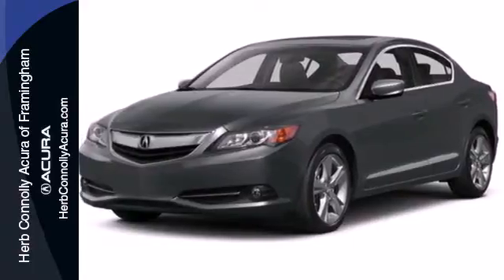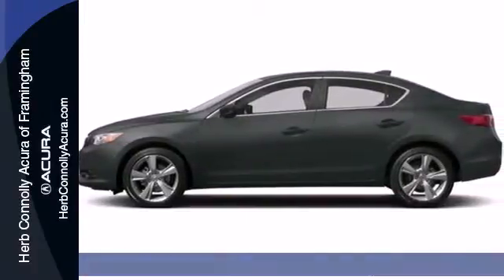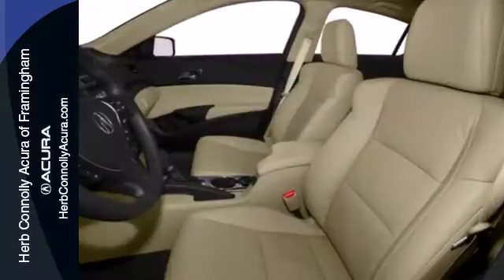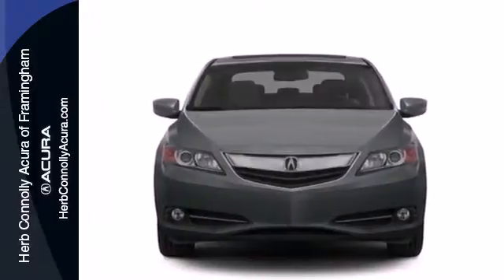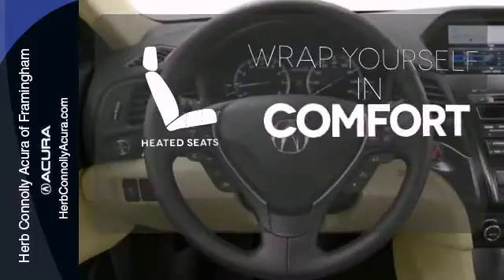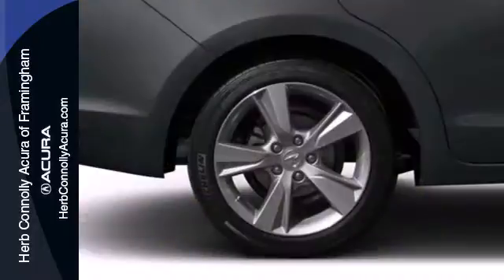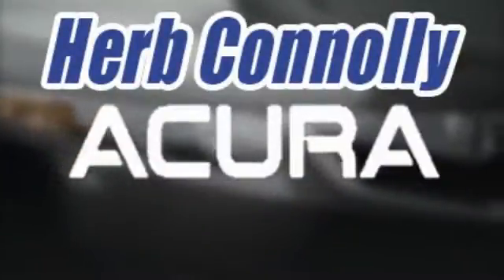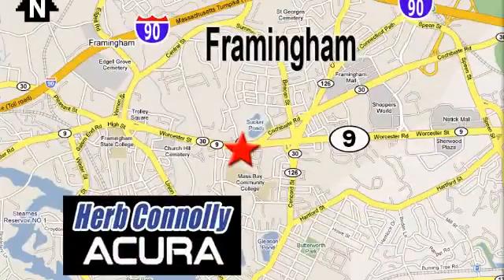2014 Acura ILX Framingham Natick Marlborough MA, MA A013697-1 - SOLD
Year: 2014
Make: Acura
Model: ILX
Trim: 2.0L
Engine: 2.0L I4 SOHC i-VTEC
Transmission: 5-Speed Automatic
Stock #: A013697-1

Address:
500 Worcester Road Route 9 E